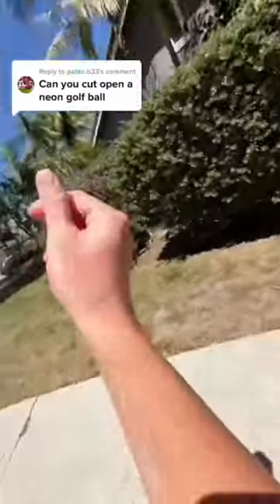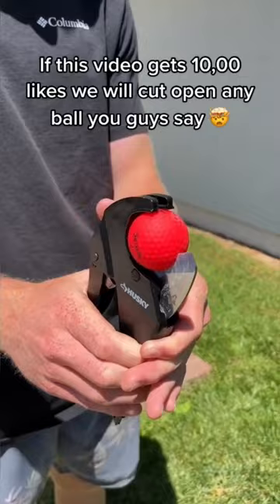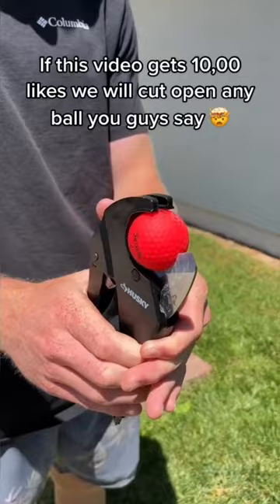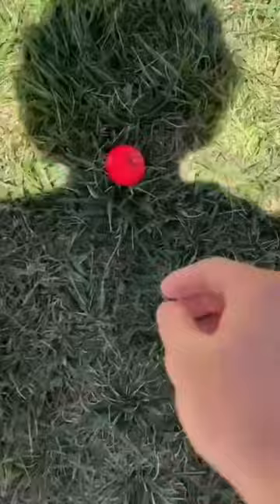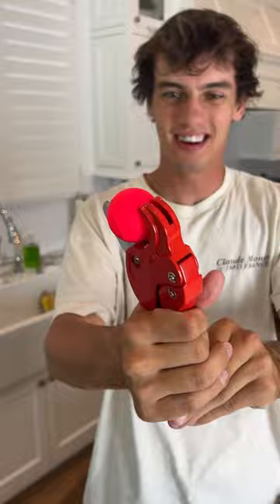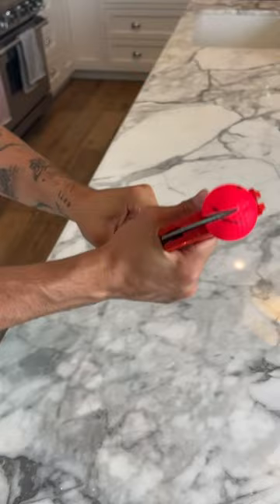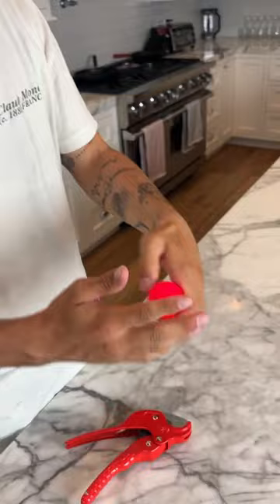How are these balls NEON?? 😱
DO THESE EXPERIMENTS YOURSELF! 👇
CamsToys.com

Today I cut a neon golfball! Hope you enjoy!

PRANK
GAME
HOME
AT HOME
DIY
FUN
TIKTOKERS
SODA
COKE AND MENTOS
EGG
Satisfying TikTok
DIY
Do it yourself
Homemade
DROP TEST
100 mini balloons
Balloons
SODA
soda
coke
coke and mentos
magic
magic trick
party trick
easy magic
Prank
mom
pranks
moms
comedy
mom fails
Mansion
Hide & Seek
Big house
Charli damelio
Addison Rae
TikTokers
TikTok Drama